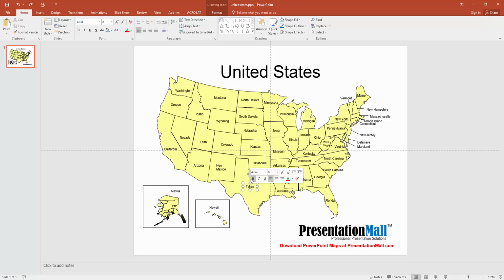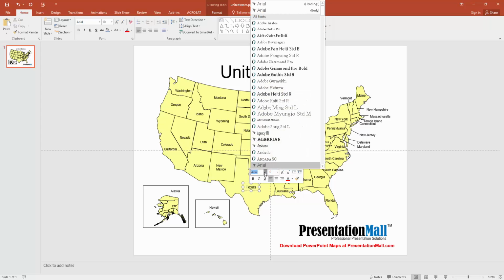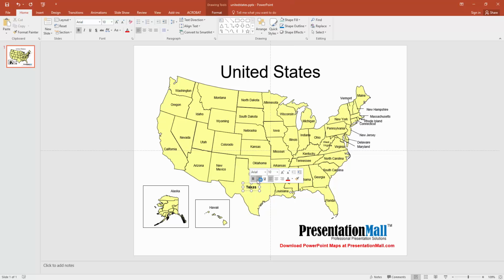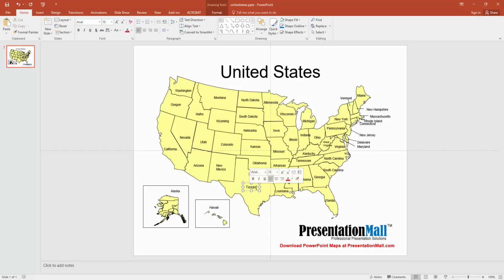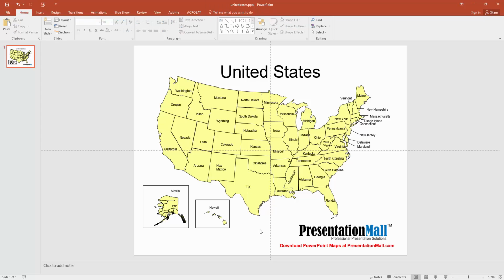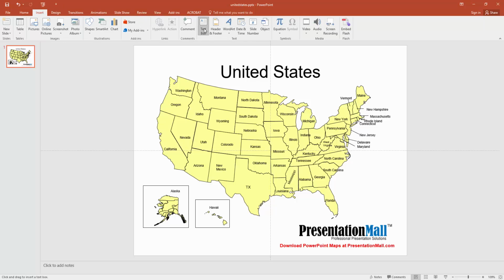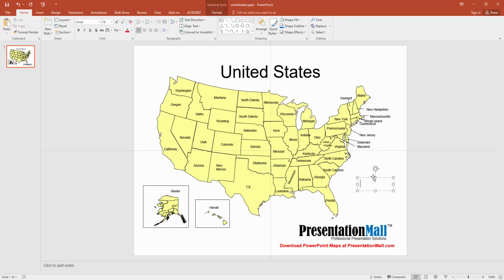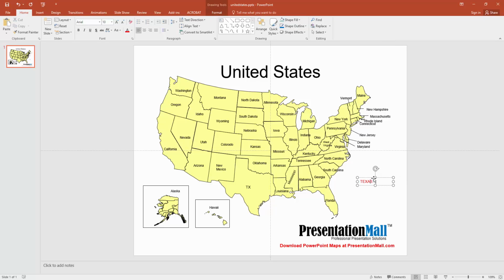Add or Edit Text in PowerPoint Map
This video demonstrates how to easily add and edit text in a PowerPoint Map. It use PresenationMall's United States PowerPoint Map to demonstrate.